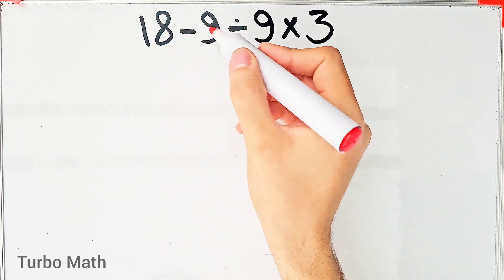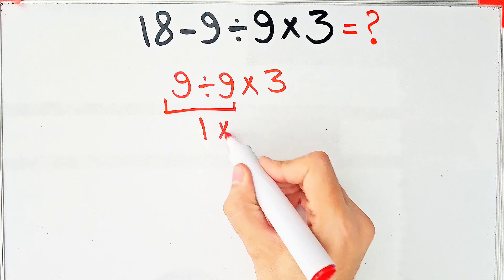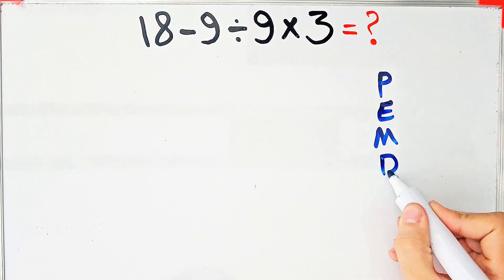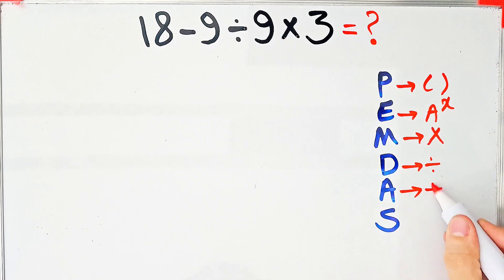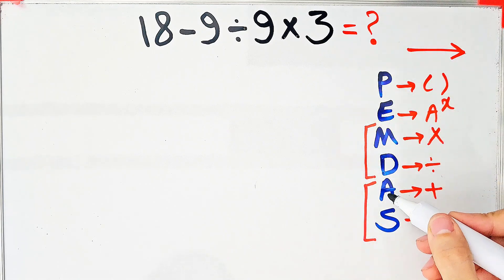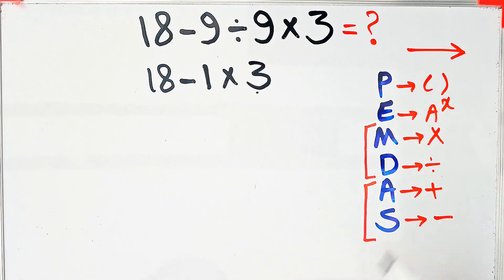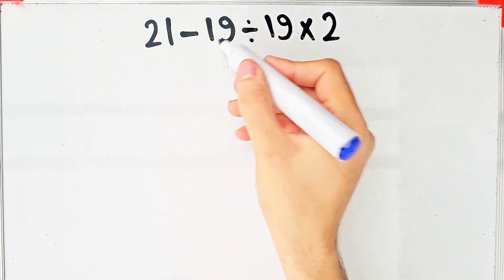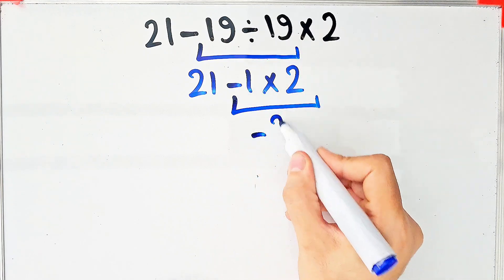Can you solve this math question? Only 1 in 10 can solve it!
PEMDAS stands for:
P - Parentheses
E - Exponents